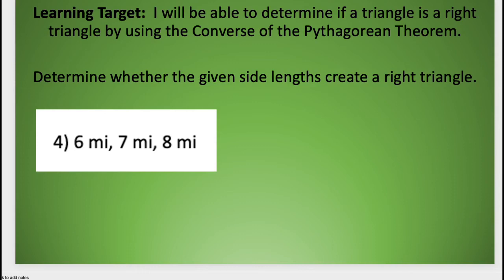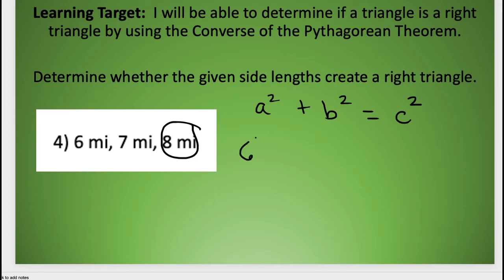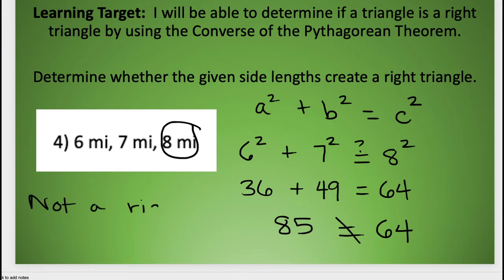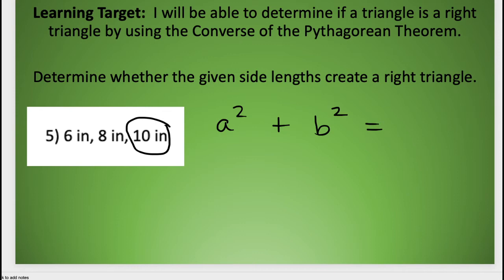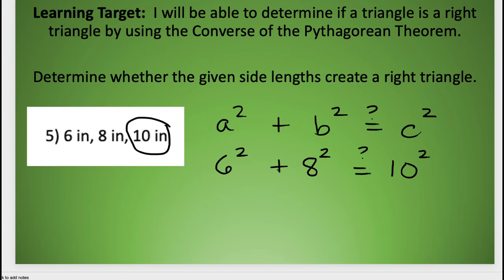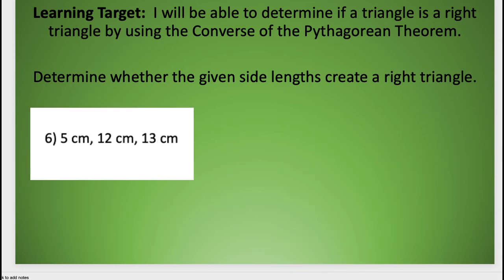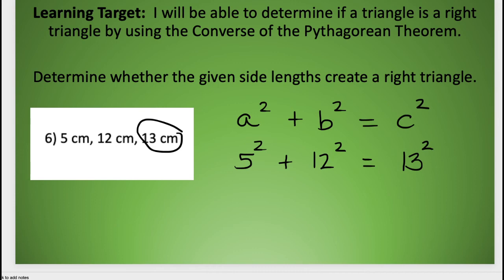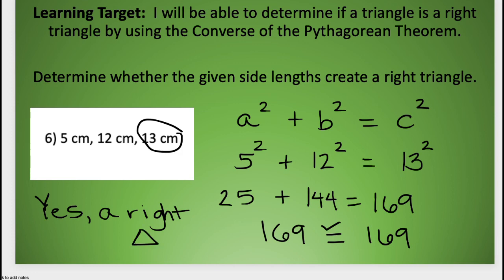Converse of Pythagorean Theorem (Part 2)